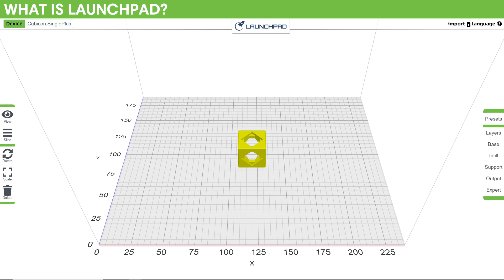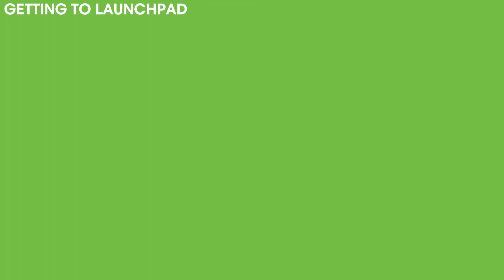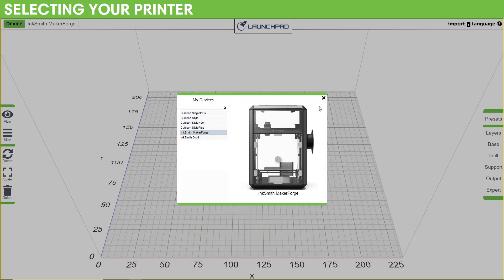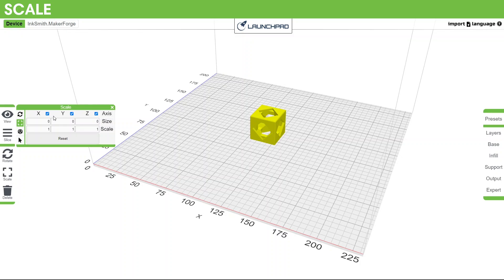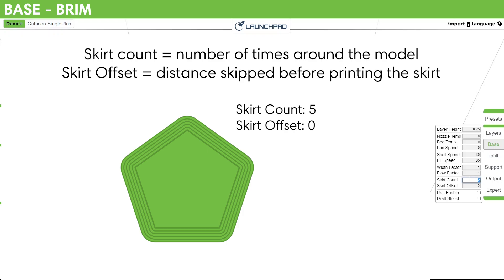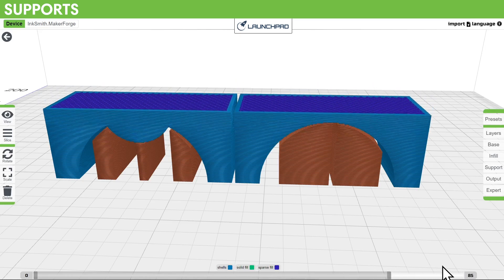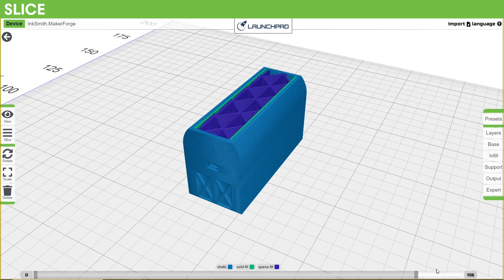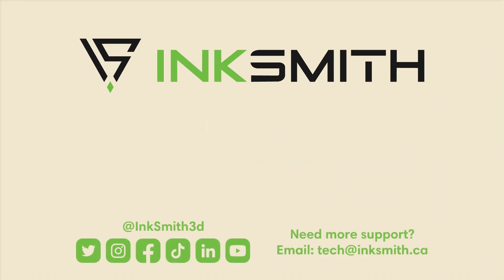LaunchPad - Web-based Slicer for 3D Printing - Walkthrough | InkSmith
Visit launchpad3d.ca
Find out more at inksmith.ca

0:00 - Intro
0:19 - Printer Compatiability
0:29 - What is Slicing?
0:39 - When do I need to slice?
0:49 - After Slicing, what next?
1:06 - Getting your file
1:44 - Go to Launchpad3d.ca
1:59 - LaunchPad Basics
2:52 - Selecting Your Printer
3:29 - Controls
3:50 - View Options
4:19 - Rotate Options
4:56 - Scale Options
5:32 - Delete
5:42 - Printer Settings
6:26 - Base Options
7:08 - Infill Options
8:00 - Support Options
9:08 - Advanced Settings
9:28 - Slicing
10:31 - Exporting